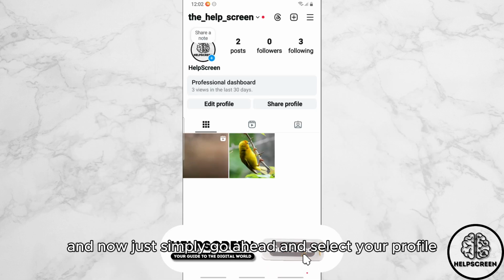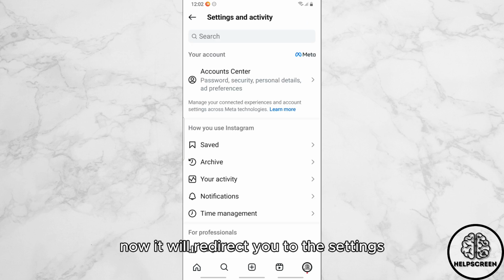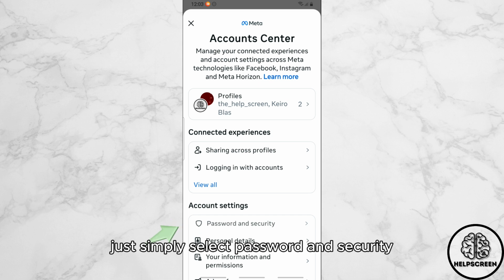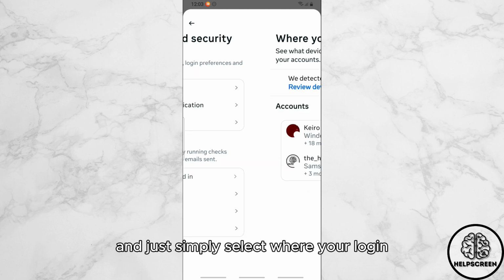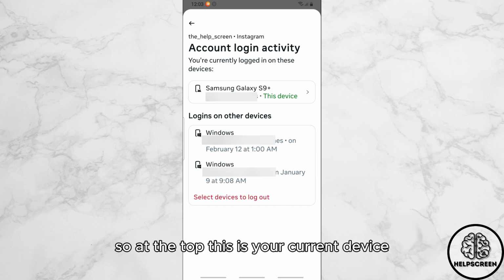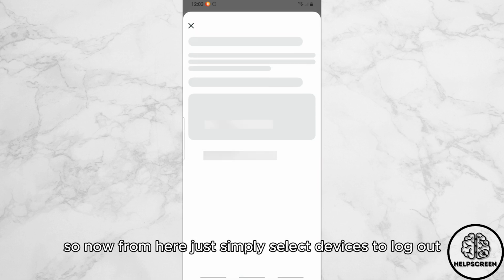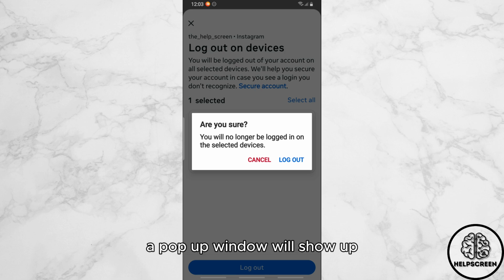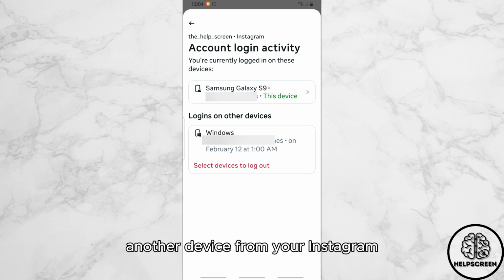How to Remove Your Instagram Account from Another Device? 🔐📱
In this tutorial, I’ll show you how to remove your Instagram account from another device remotely. Whether you forgot to log out on a public phone or suspect unauthorized access, this step-by-step guide will help you secure your account quickly using Android or iPhone.